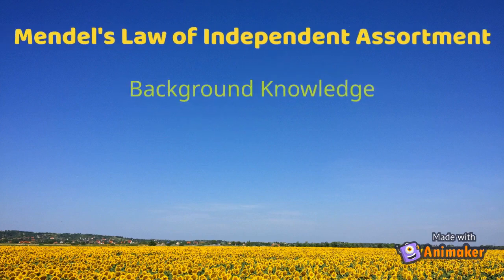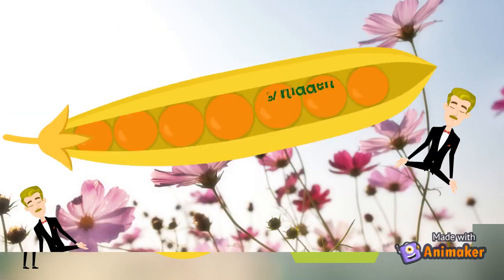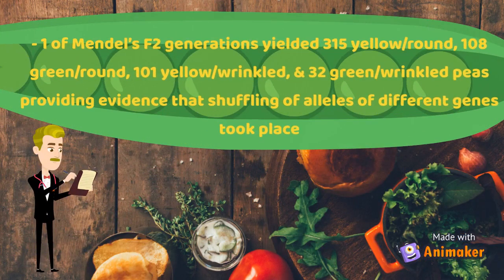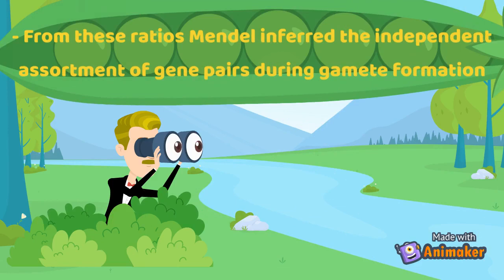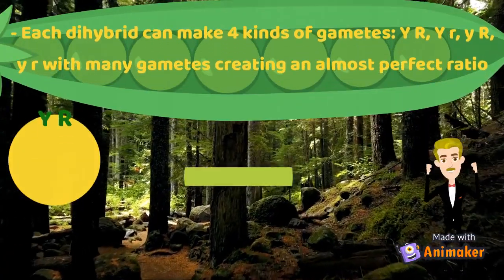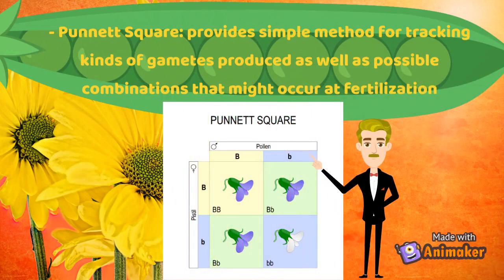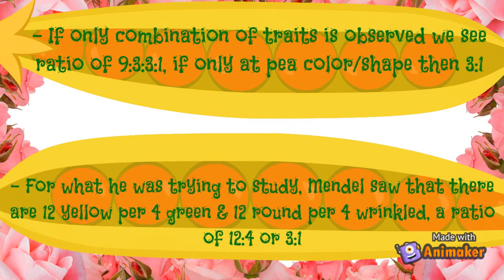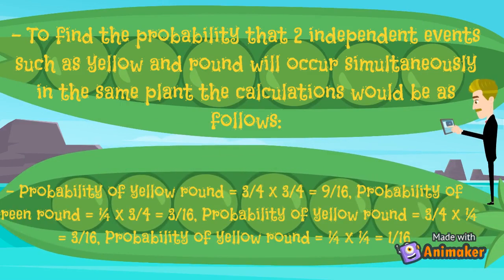Mendelian Background of Topic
Small video on background information of Mendel's Law of Independent Assortment.